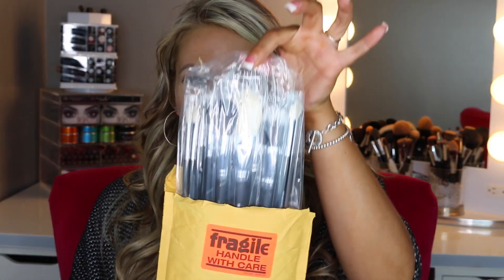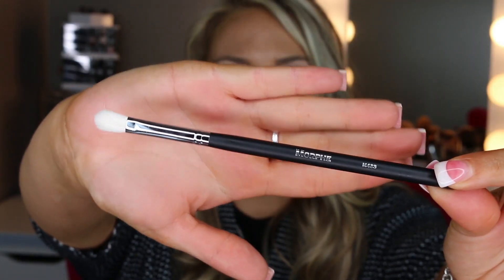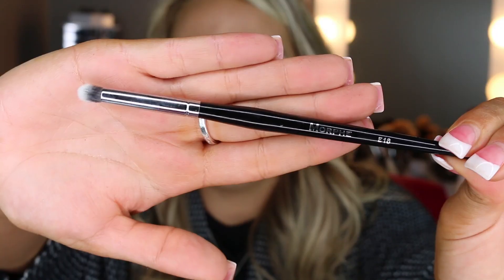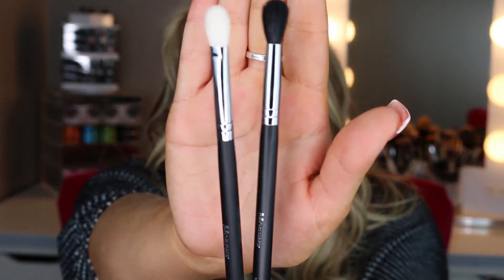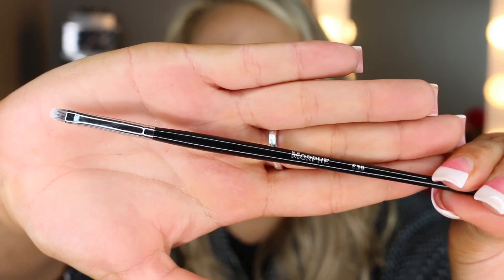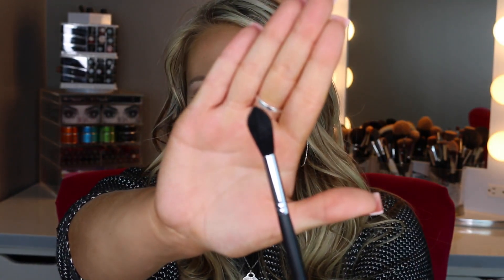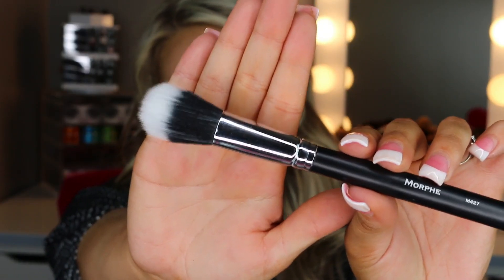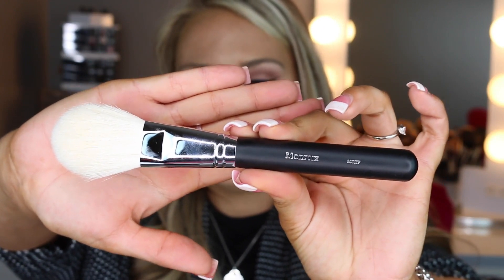MORPHE BRUSH HAUL | MORPHE ME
Hey Beauties HAPPY WEDNESDAY! today i wanted to share with you ALL the new brushes i recently picked up at Morphe! I love Morphe brushes because they are so affordable esp if you are just starting out.

I know i promised you all a q&a but it was literally SOOOO long i haven't had time to edit it so that will be up Sunday!
Hope you have a fabulous week and I LOVE YOU GUYS!!!

M433
E18
M432
M502
M441
E39
M330
M501
M403
M462
m427
m527

My Favorite Sigma Brushes: (Use for: SIGMA2016 to save 10%)